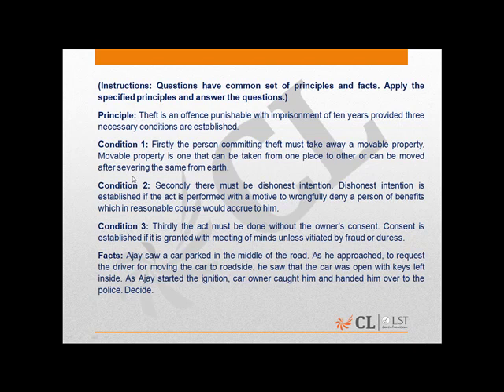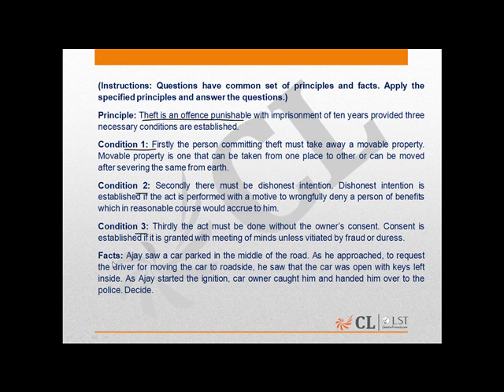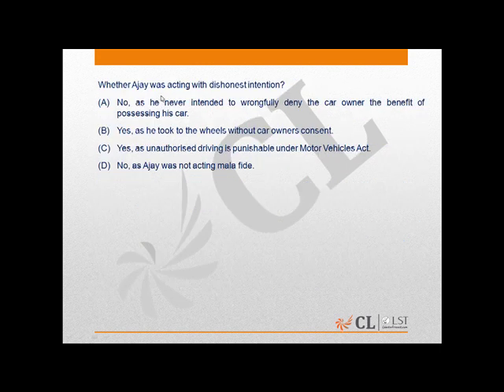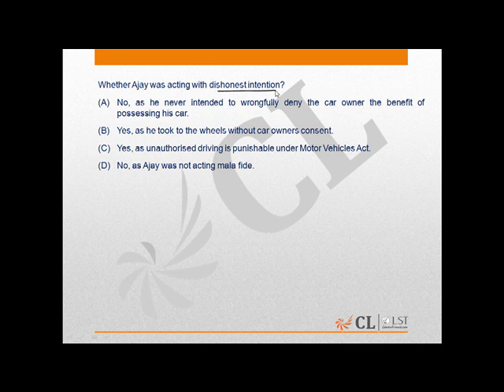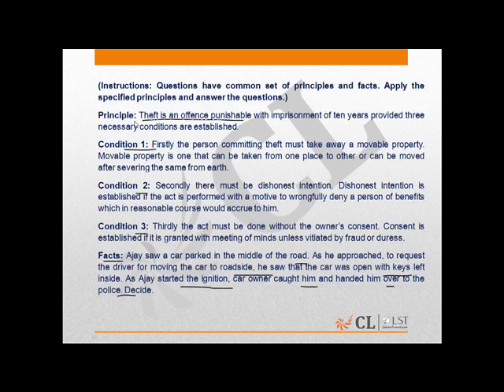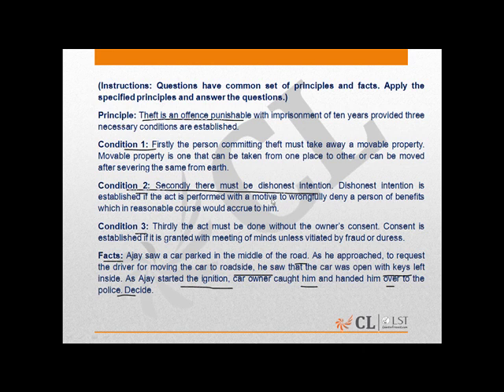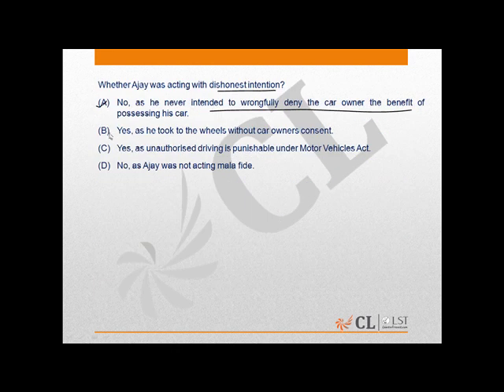Additional Practice Mock NLUM 4 Question number 150